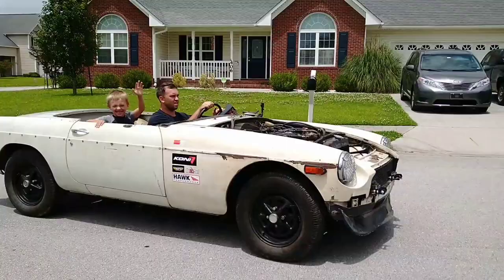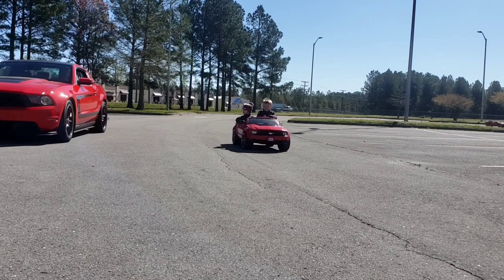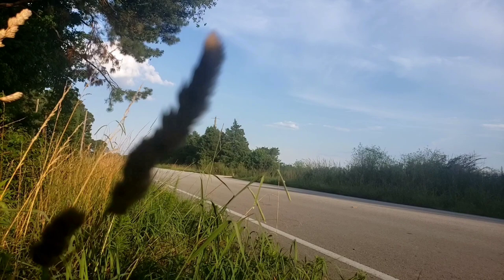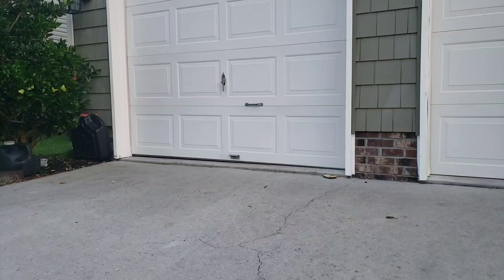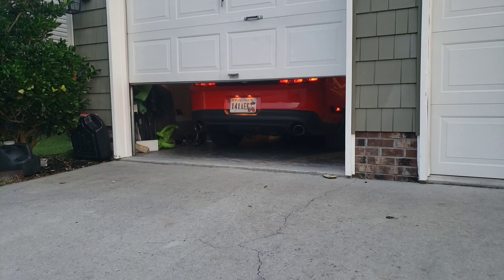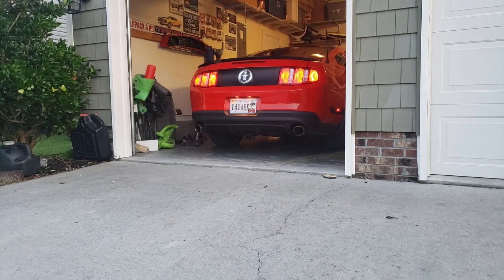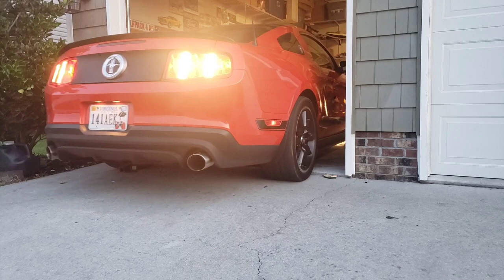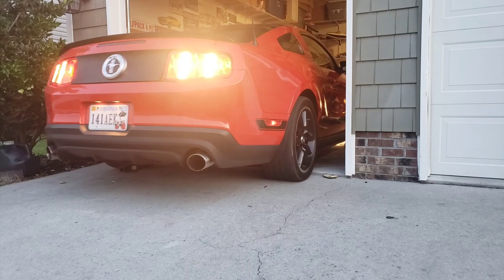Boss 302 Owner Reacts to Ford Mustang Mach E GT 1400. "I Could Daily It"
Welcome back guys, thanks to the discussion centered around the Mach 1 from a video I did, I thought this would definitely lead to some funny if nothing else commentary.